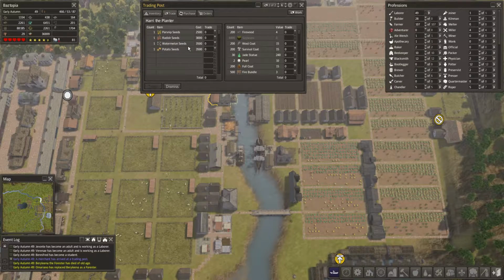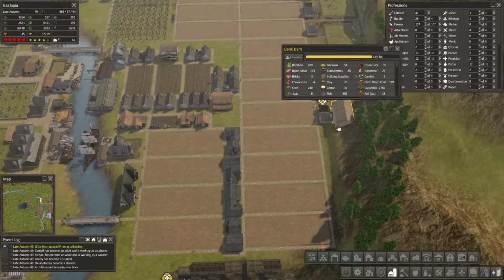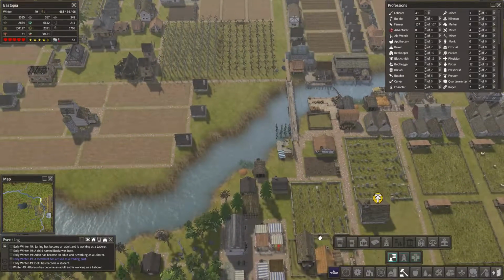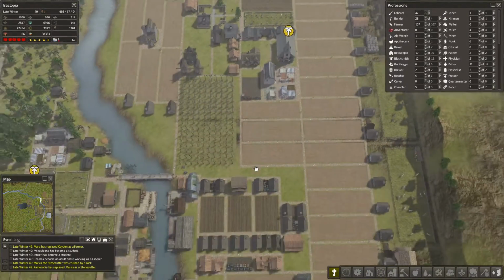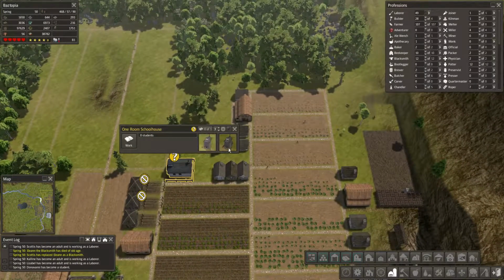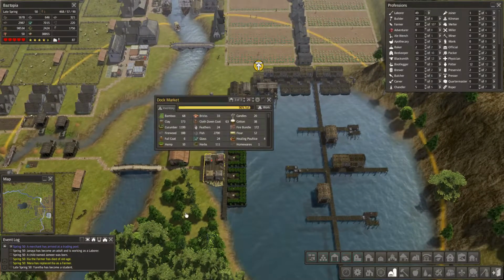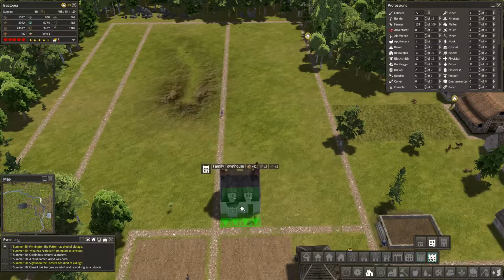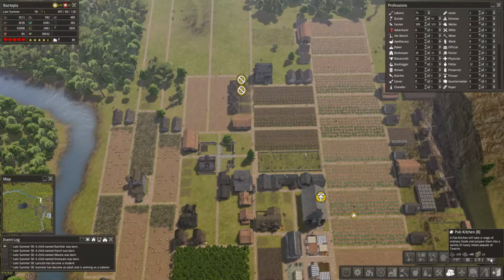Let's Play Banished: Baztopia S1:E49 - CC 1.6 - More Nomads!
What's that I hear?  The tip tap of Nomads on the door?  Could it be?  Yes, yes it is!  Do we dare?  The last time was a bit of an issue.  Find out what we do!

At the time of this recording the mod is still in beta and not on Steam: